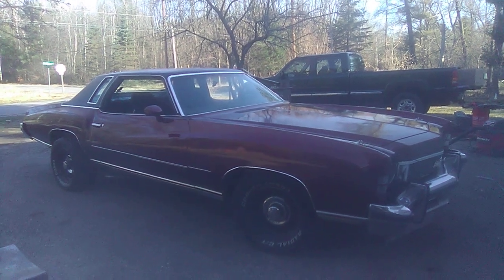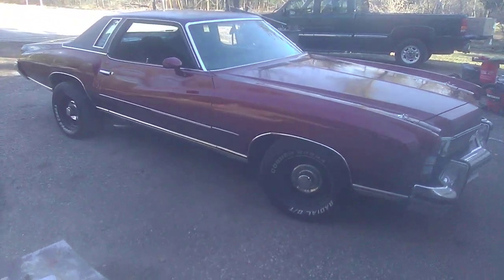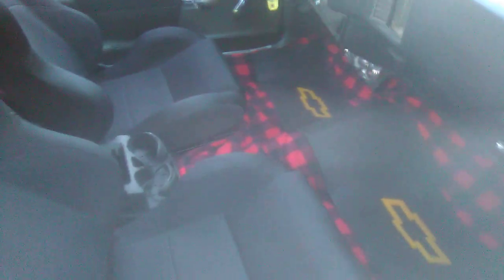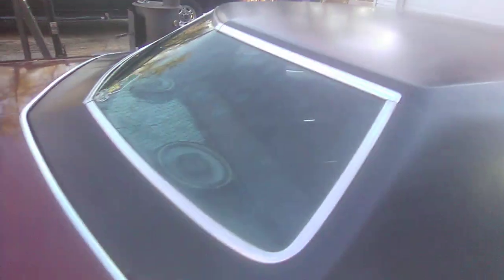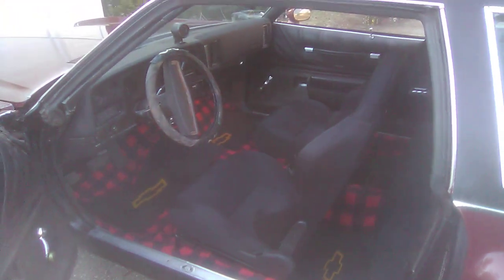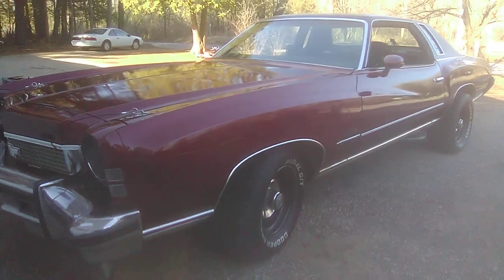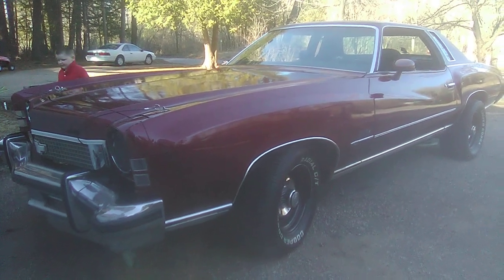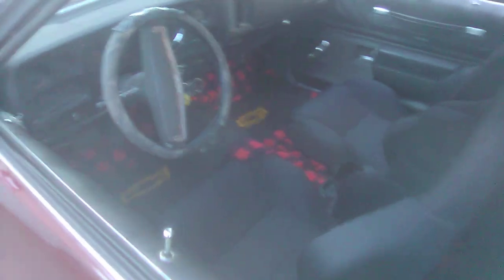1973 Monte Carlo "Bloody Mary" IS BACK!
FINISHED HER! TOTAL FATALITY  KILLEDIT!  1973 CHEVY MONTE CARLO "BLOODY MARY" and shes back together and meaner than ever! The 70'S are back With a mix of modern comfort and style! new summit racing seats are installed no more crusty bench!  still have some things like tint and wiring electronics and such but cars like this are never truly done!!! if you have a 1973-77 GM A-body and have questions on how to fabricate mounts to fit the buckets just ask! NICE COLD IDLE CLIP AND A FEW REVS  BARKING HARD